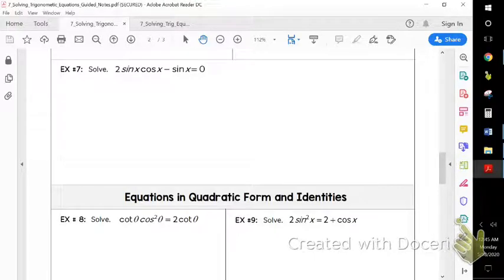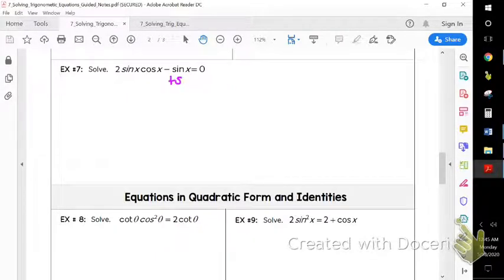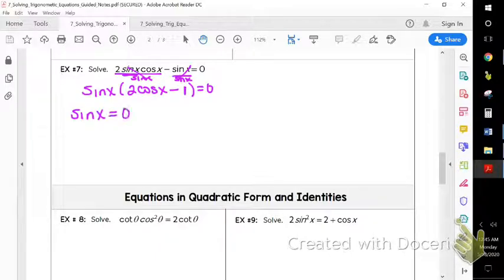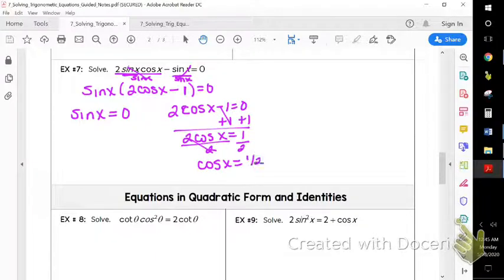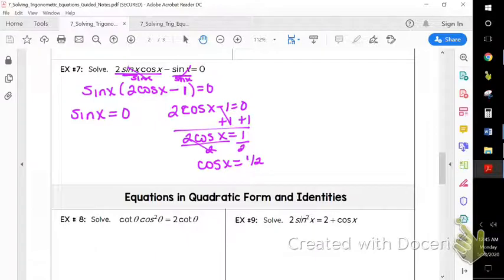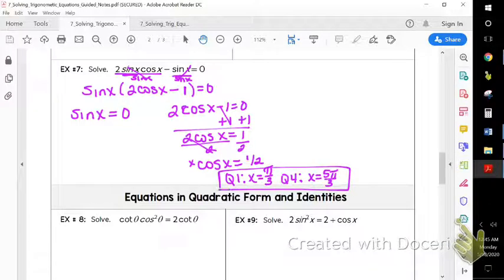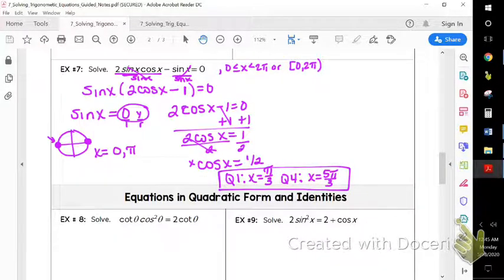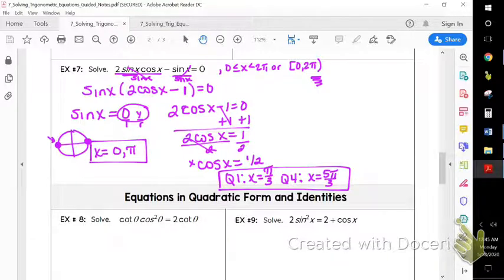PC 5.7 Example 7